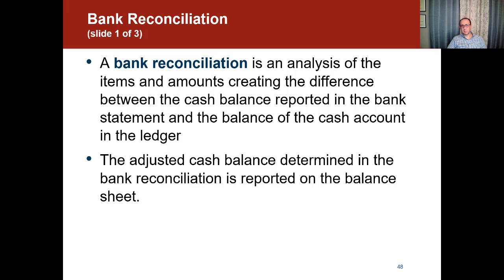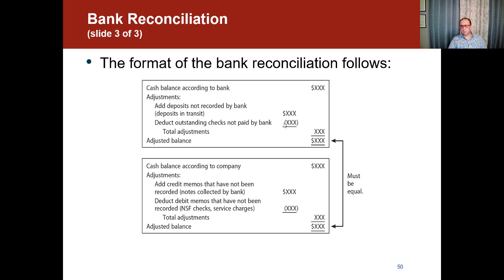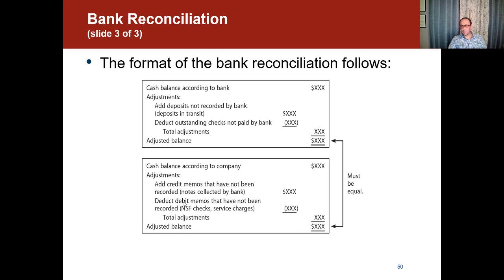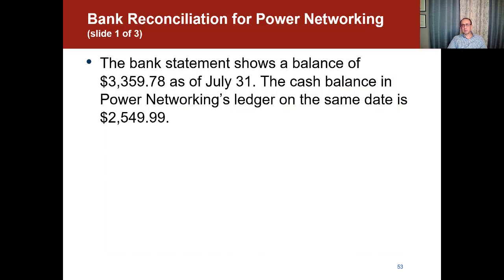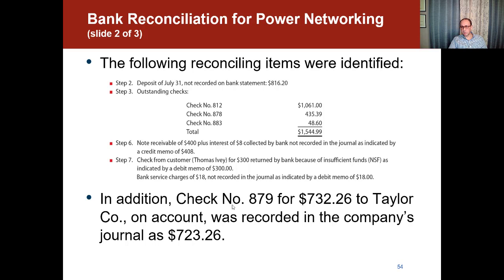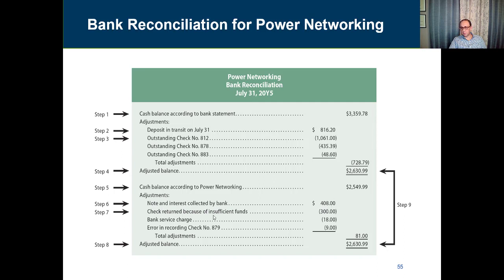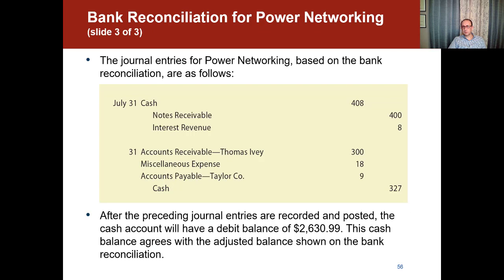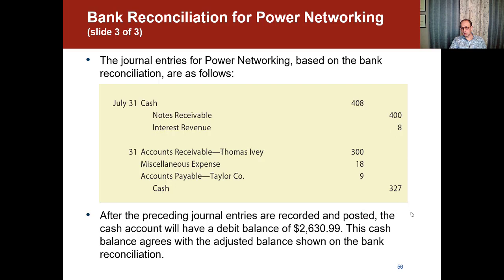Financial Accounting - Chapter 7 Part 5 - Internal Control and Cash